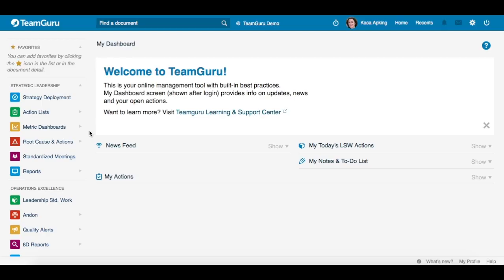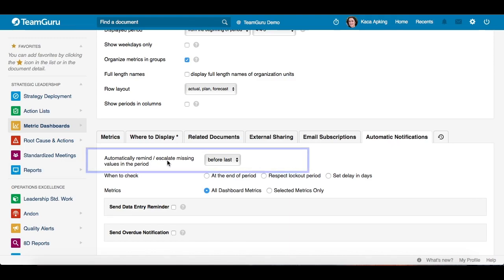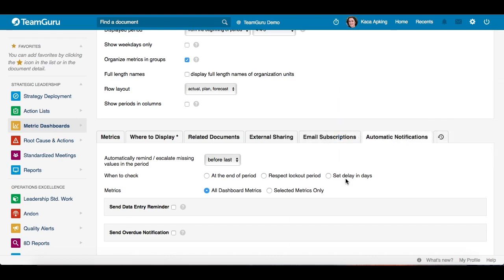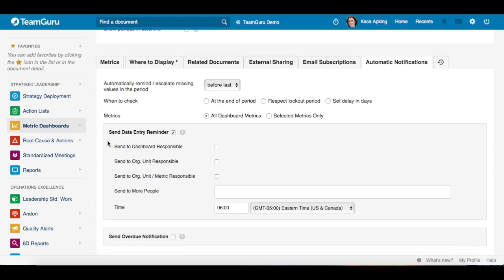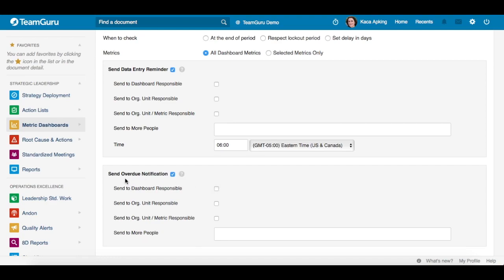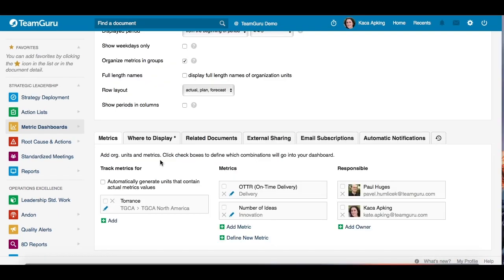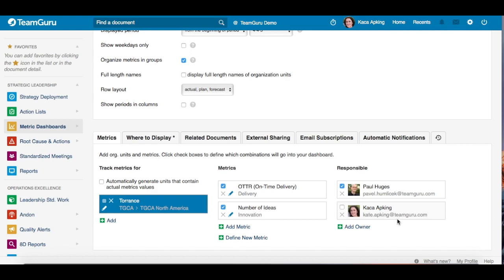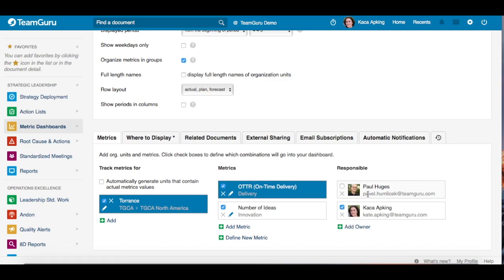TeamGuru Tutorial: Metric Dashboard - Automatic Notifications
Would you like to easily maintain data entry for all your metric dashboards? You can now receive automatic notifications prior of your data-entry due date, and you can also be notified if any data is missing and overdue.

ABOUT TEAMGURU
TeamGuru helps you to build and run your company management system.
➢ Develop a clear strategy, accountability and execution plans
➢ Cascade the right KPIs, set goals, track results and manage corrective actions within a single platform
➢ Manage knowledge and best practices; assure the right skills and team flexibility
➢ Support Quality and HSE Management System to help making effective decisions and prevent problems
➢ Report progress in real time and Eliminate cluttered Excel and PowerPoint reports from your leadership processes
➢ Drive collaboration, accountability and execution across all teams